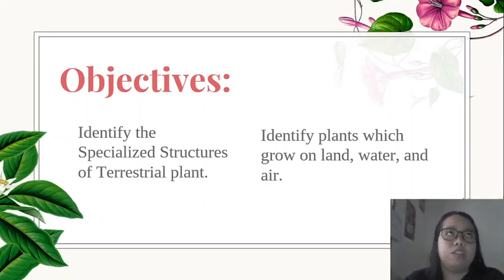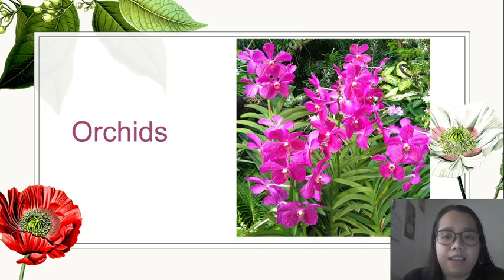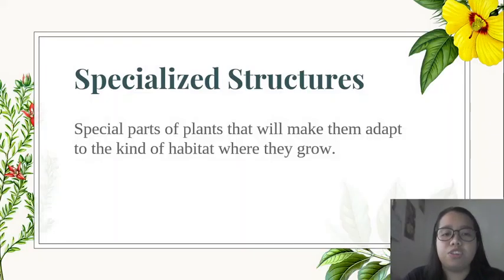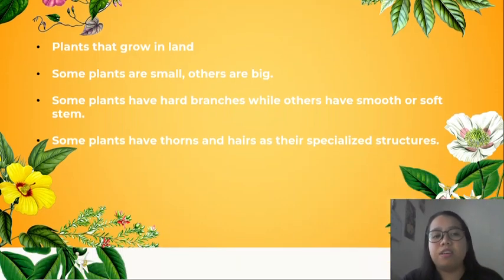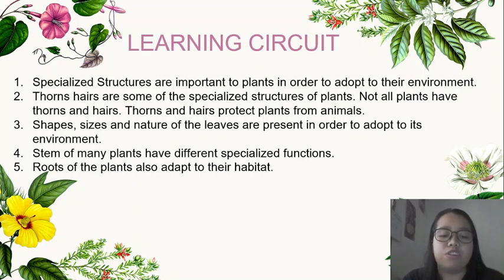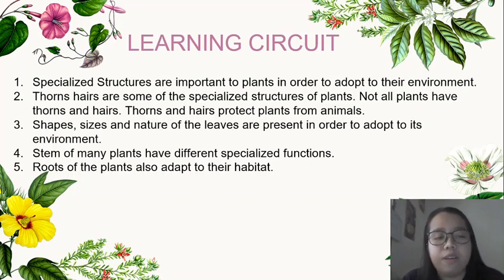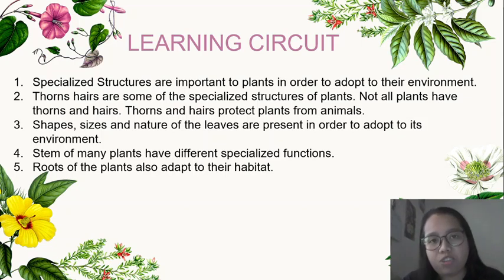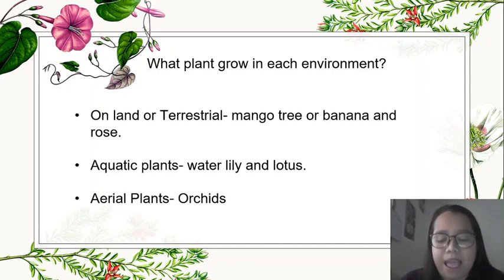EDTTL VIDEO LECTURE 2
All about Terrestrial Plants, Aquatic Plants, Aerial Plants and its Specialized Structures.